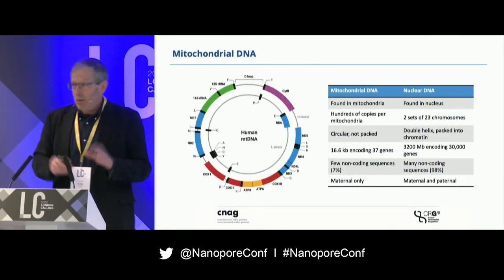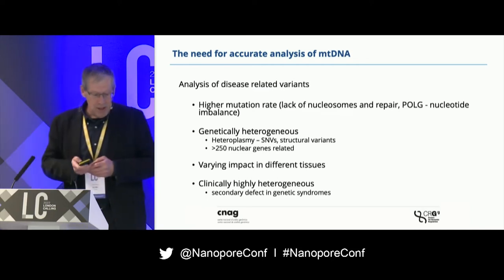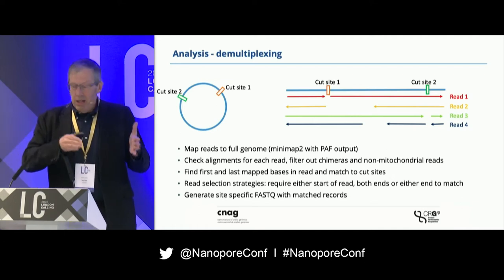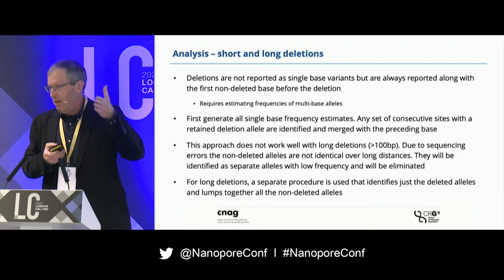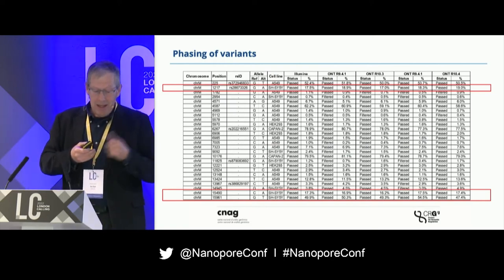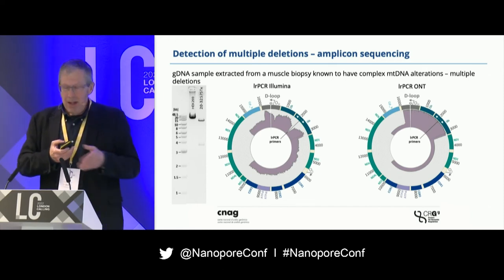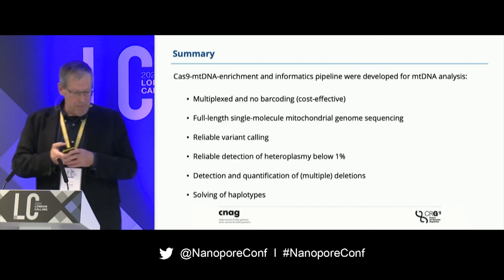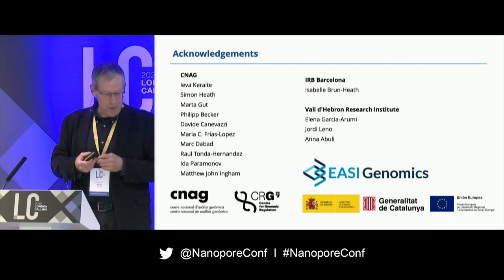Ivo Gut: Novel method for multiplexed, full-length sequencing of human mtDNA using Cas9 enrichment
Abstract
Traditional methods to reconstruct the mitochondrial DNA (mtDNA) sequence are challenged. They fail to determine variant phase, to capture multiple deletions, and to cover the mitochondrial genome evenly. Here, we describe a method to target, multiplex, and sequence at high coverage full-length human mitochondrial genomes as native single molecules, utilising the RNA-guided DNA endonuclease Cas9. Combining Cas9 induced breaks that define the mtDNA beginning and end of the sequencing reads, as barcodes, we achieve high demultiplexing specificity and delineation of the full-length of the mtDNA, regardless of the structural variant pattern. Data analysis is done with a newly developed pipeline with our software baldur, which efficiently detects single nucleotide heteroplasmy to below 1%, physically determines phase, and accurately disentangles complex deletions. Our workflow is a unique tool for studying mtDNA variation in health and disease, and will accelerate mitochondrial research.